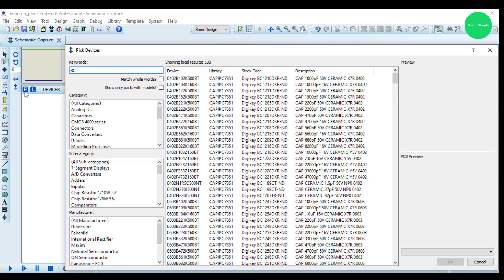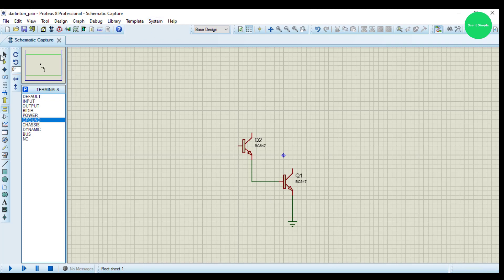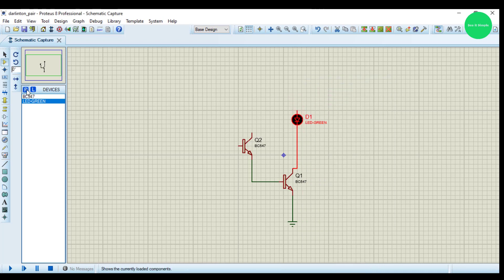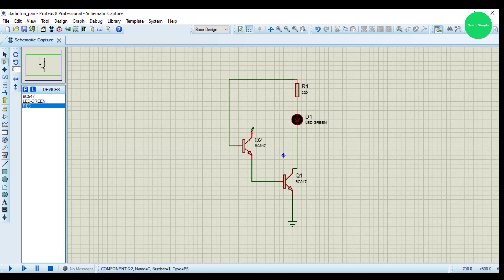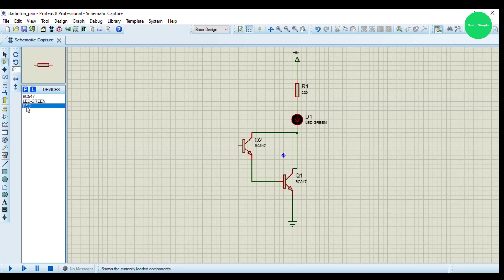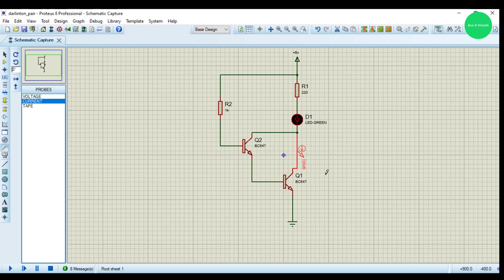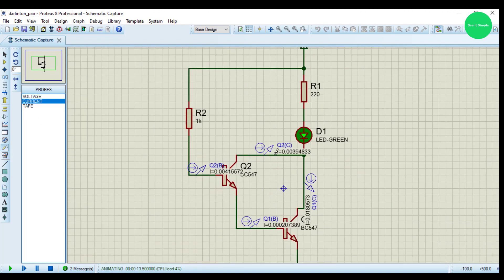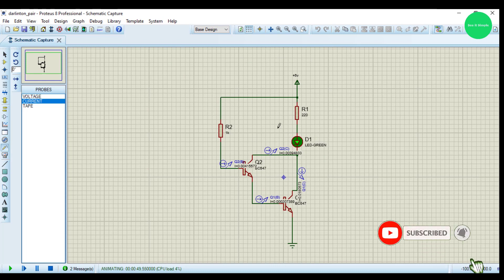Darlington transistor using BC547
Background Music
                                 Artist: Lyfo
                                 Track: High